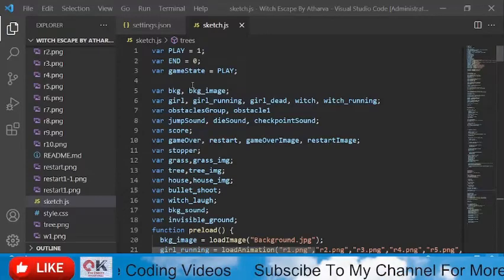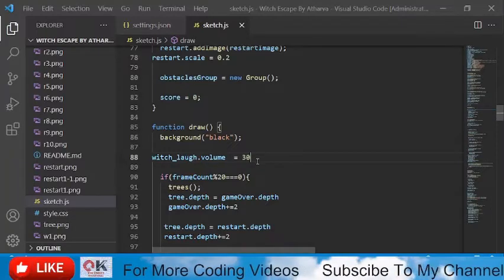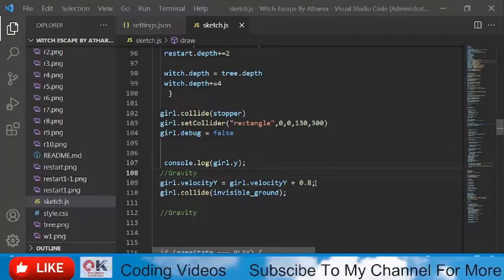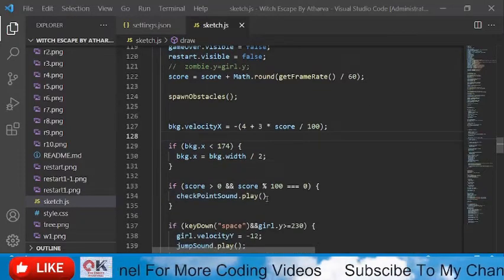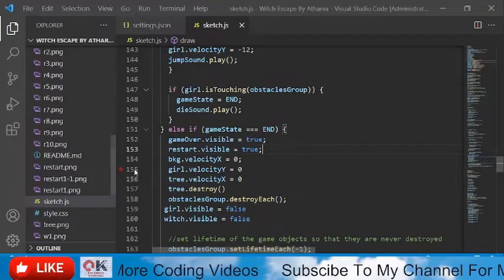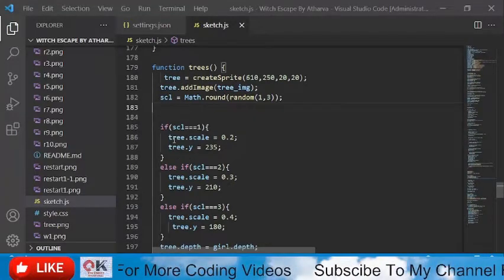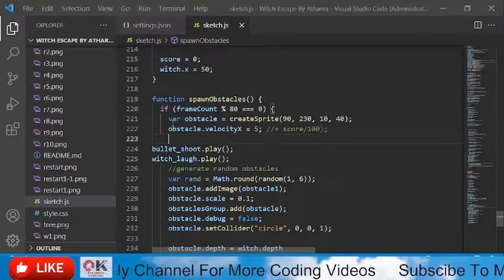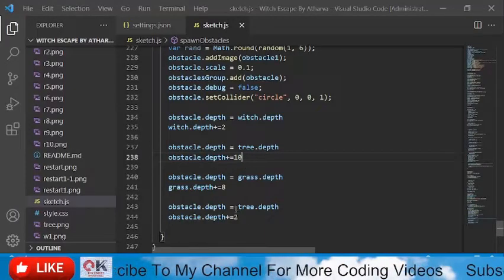WhiteHat Project || How to Work On Your WhiteHat Project 47 (My Own Game -4)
Hello Guys,
Today I told you How to Work On Your WhiteHat Project 47 .

Make Sure To Leave A Like :) :D